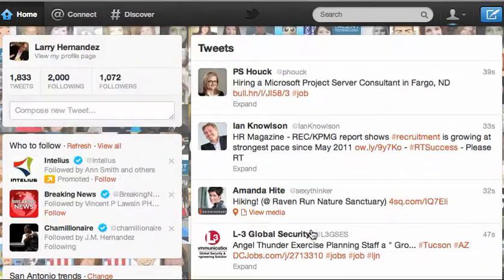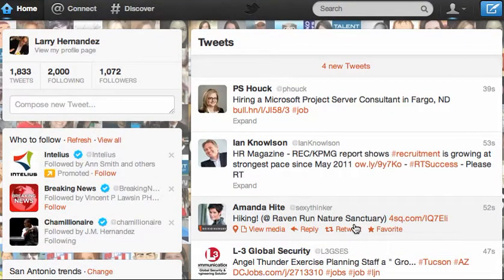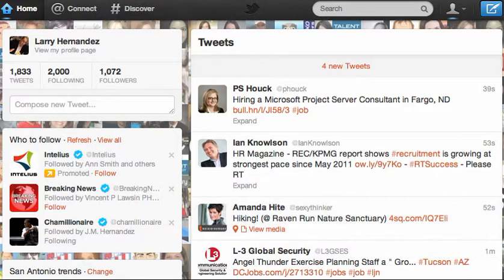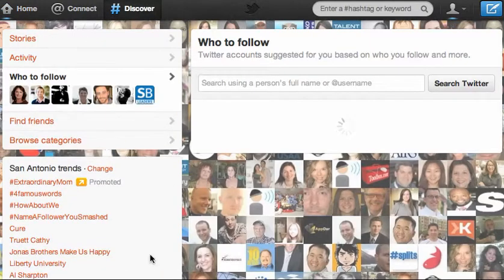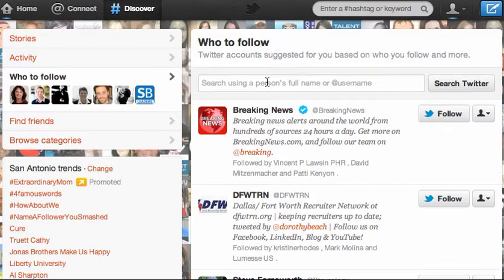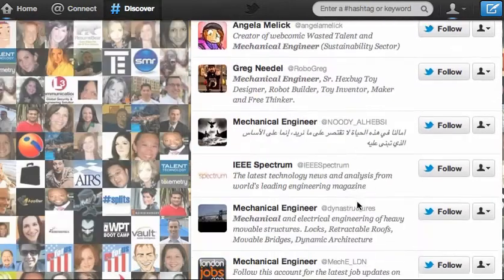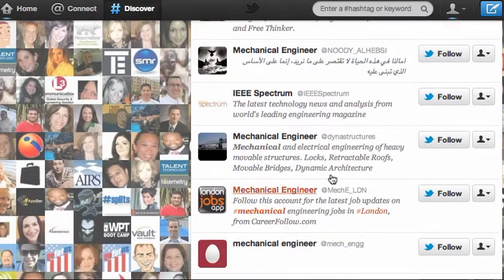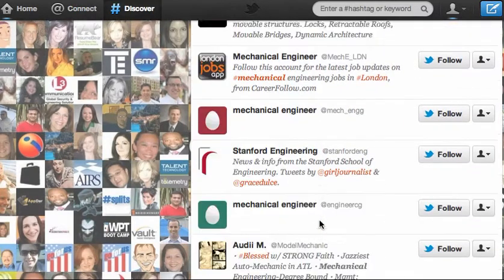Twitter101 For Recruiters - Twitter Recruitment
Twitter101 For Recruiters by RecruiterDNA is a quick video on why recruiters should use twitter to recruiter and how to get started 15 minutes a day.